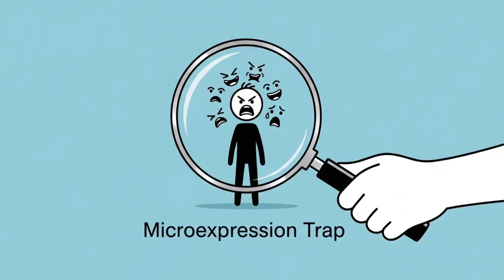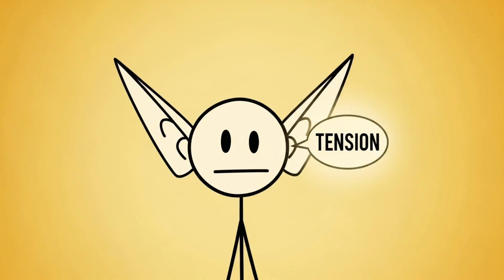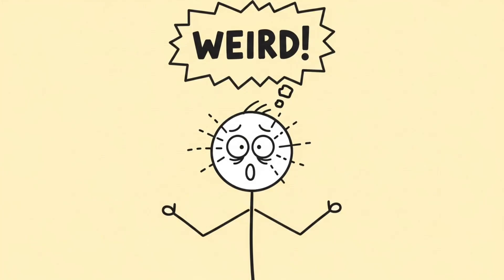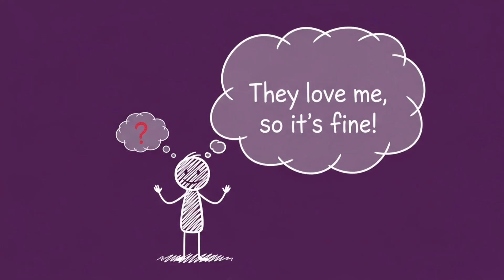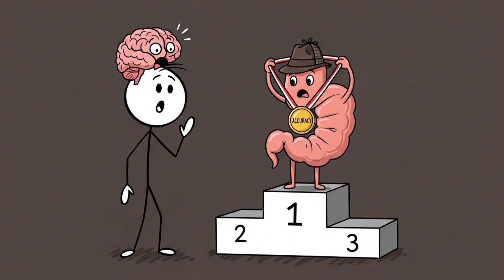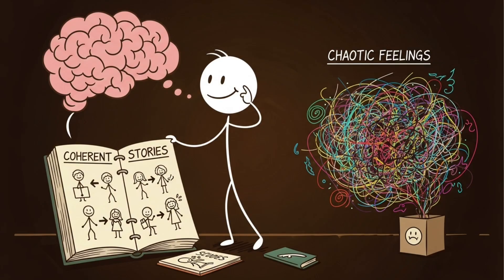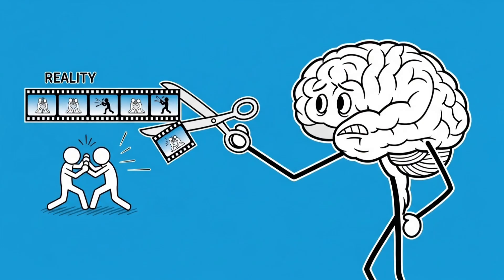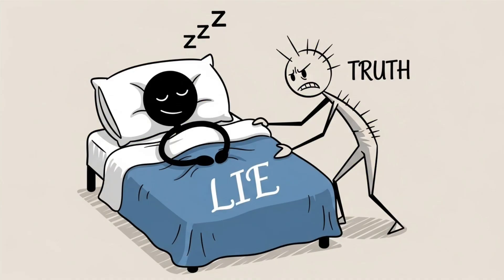Your Brain Knows You’re Being Lied To — But Doesn’t Tell You”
00:01 The Microexpression Trap
01:06 The Voice Frequency Glitch
02:12 The Blinking Paradox
03:06 The Empathy Delay
03:56 The Gut Alarm System
05:04 The Face-Reading Glitch
06:10 The Memory Rewrite
07:05 The Comfort Filter